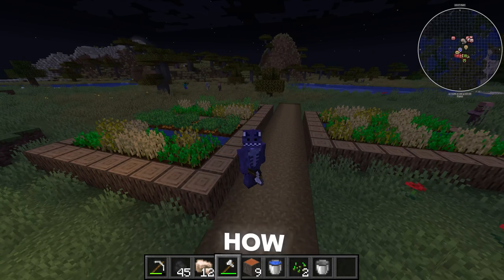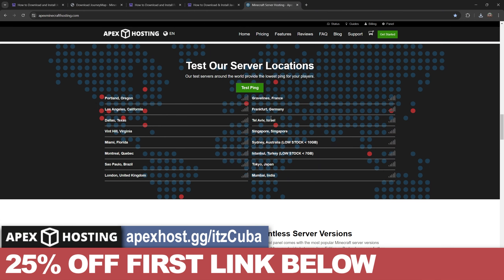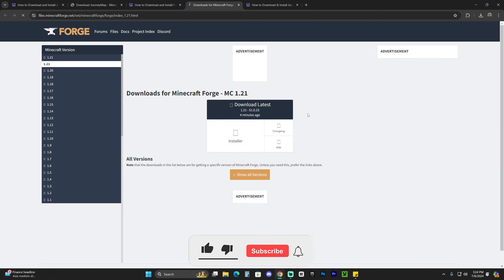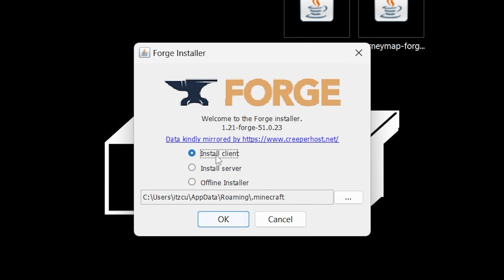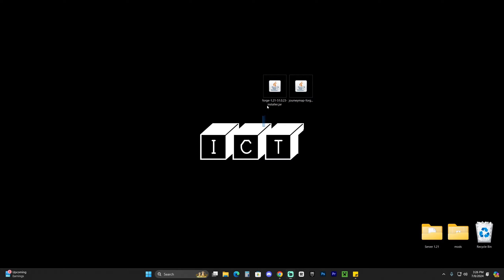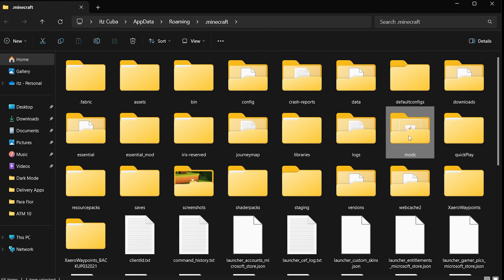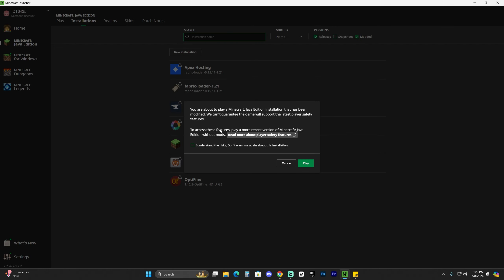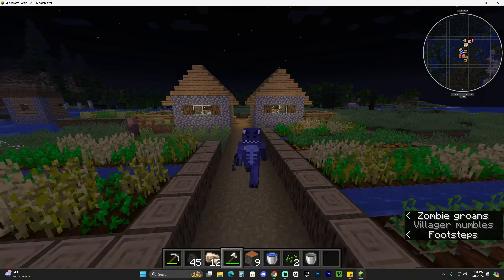How to Install Journey Map for Minecraft 1.21 (Minimap)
LINKS

MY STUFF

INFO

Learn how to download & install the JourneyMap 1.21 mod for Minecraft 1.21. This simple step by step on how to add a Minimap, in this case, Journey Map 1.21 to minecraft 1.21 guide will help you install the Journey Map mod and get a minimap (Journey Mao 1.21) working in Minecraft 1.21.